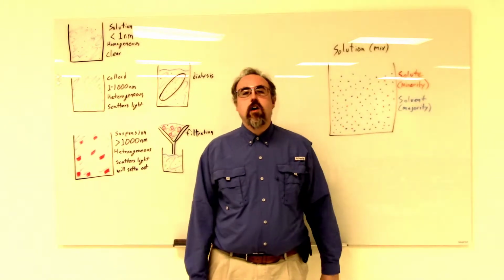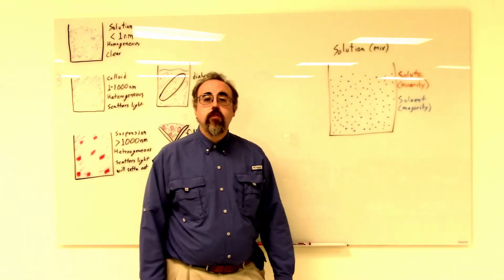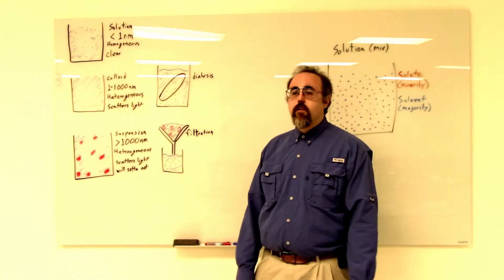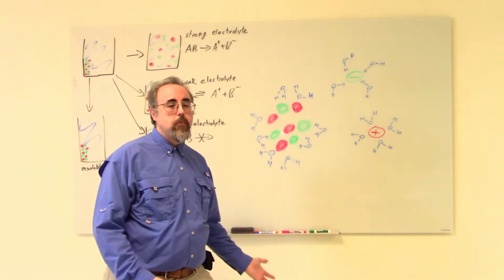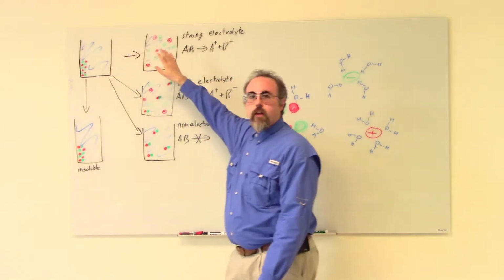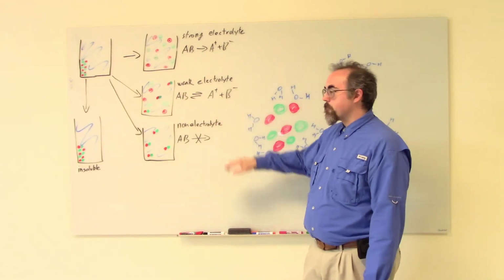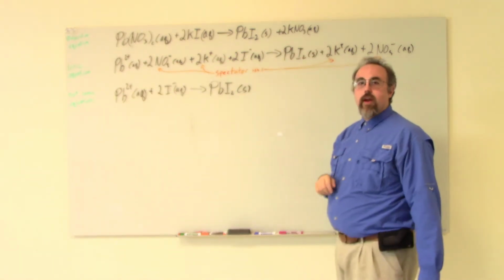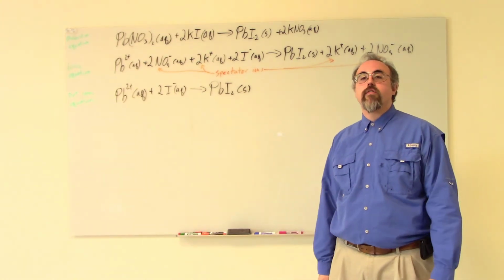Office Hours: Solutions and Dissolving